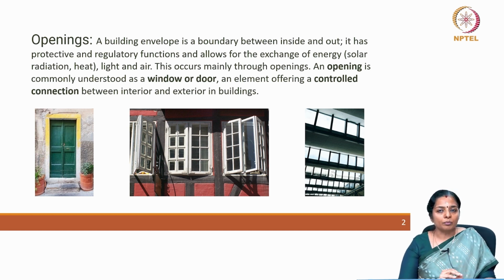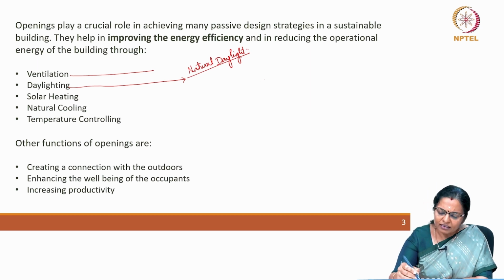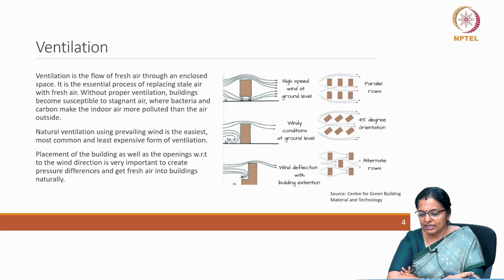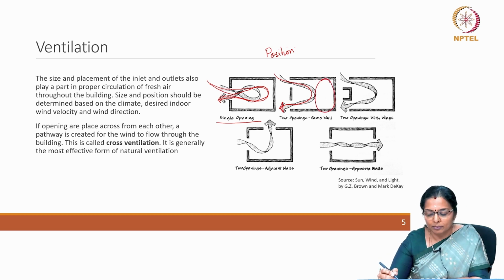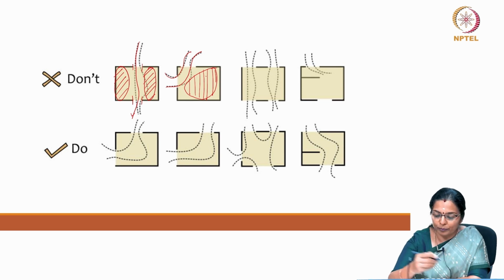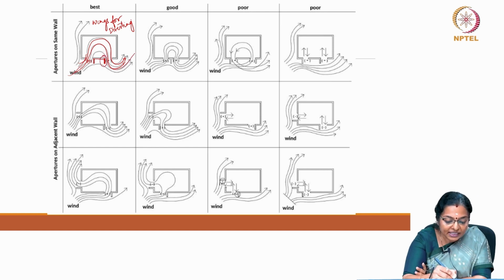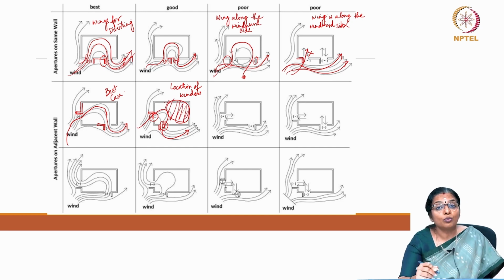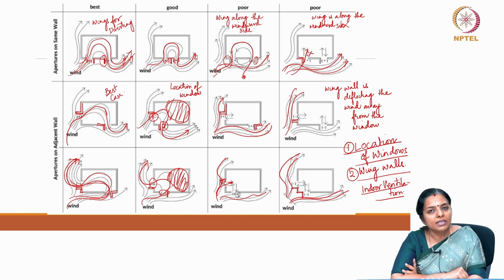APPROPRIATE OPENINGS FOR REDUCED OPERATIONAL ENERGY - PART 1